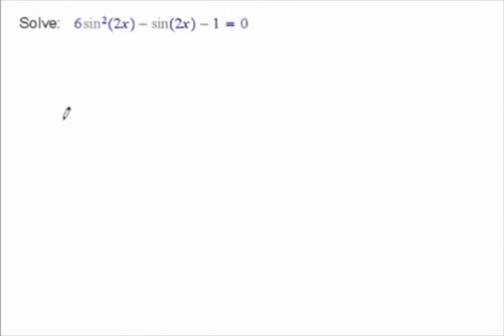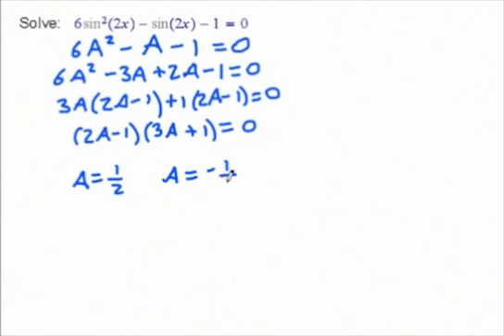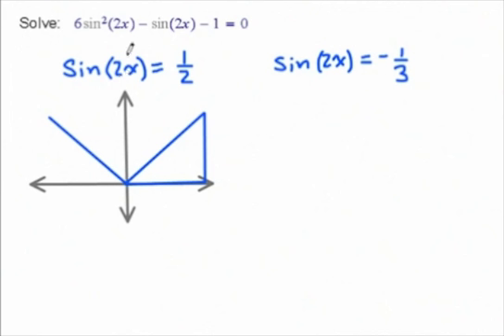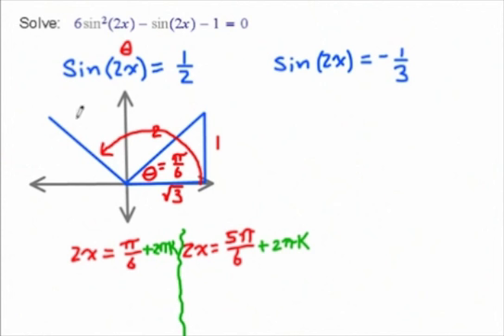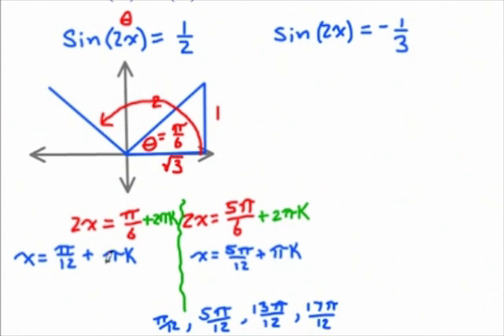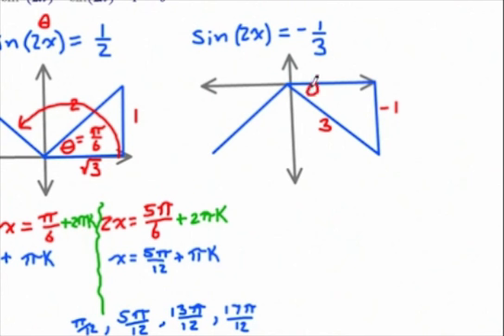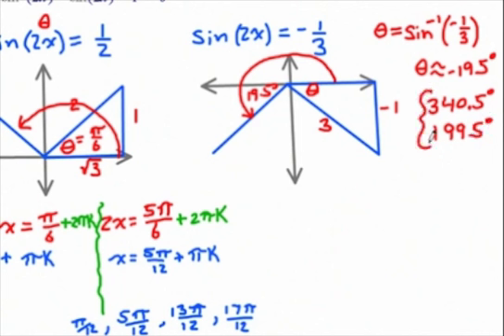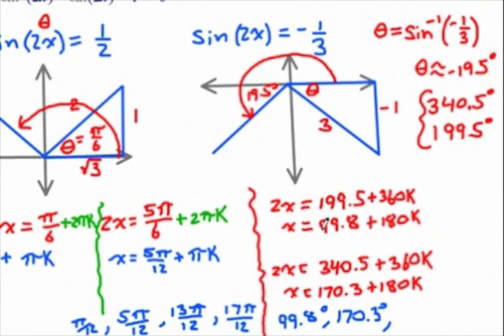Solving Trig Equation